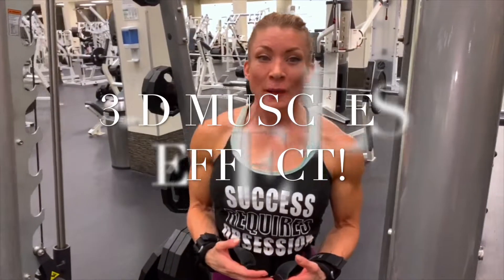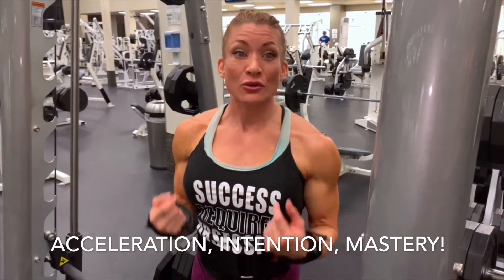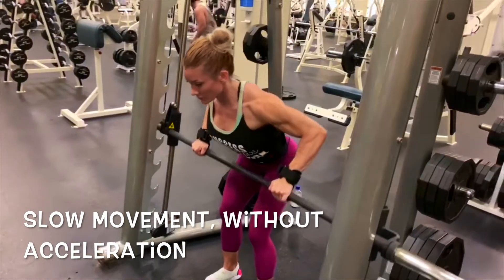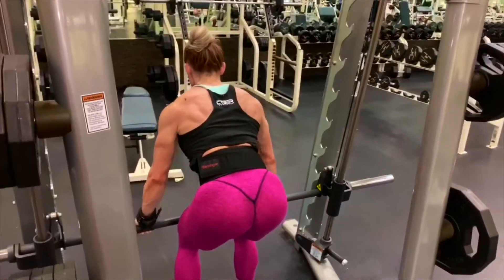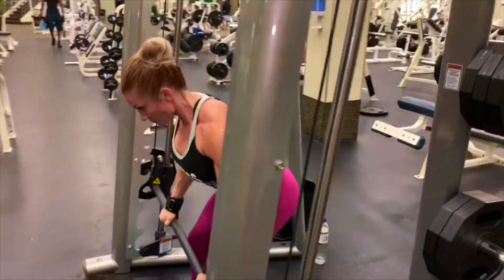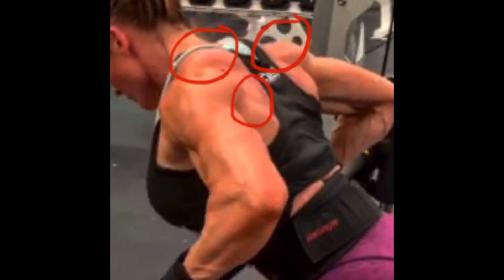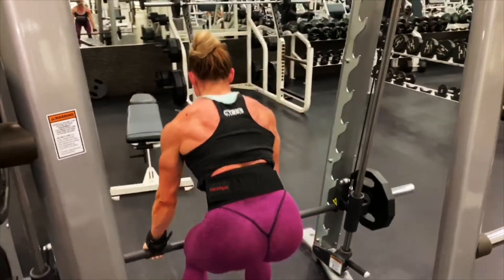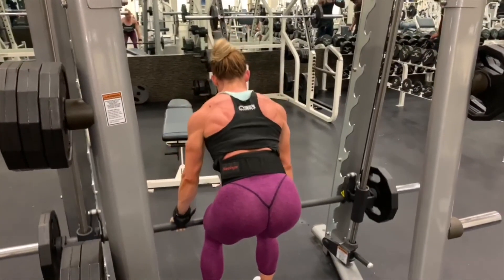Wendy Fortino | Create 3D Muscles!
IFBB Pro. Wendy Fortino walks you through getting that 3D muscle effect through mastering engagement of the muscle groups.

"[This concept is using] acceleration in movement patterns in order to apply more blood flow to the muscles for a better 'pump' and a better 'return on investment' for our efforts." - Wendy Fortino

Exercise: Bent Over Row
Example 1. Slow movement without acceleration
Example 2. Movement done with focus and acceleration

Find contest photos, videos, and more of Wendy Fortino at MaximumMuscleReport.com

Never miss an Maximum Muscle Report episode, interview, or update.

Maximum Muscle Report is your one stop shop for health, fitness, nutrition, and more! Traveling worldwide to be your full coverage team for NPC and IFBB Professional League bodybuilding shows.